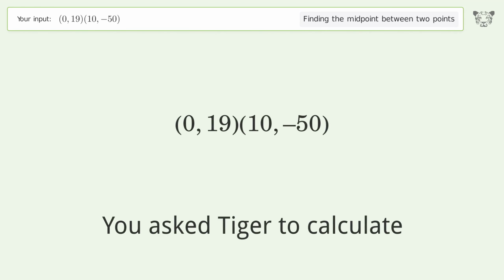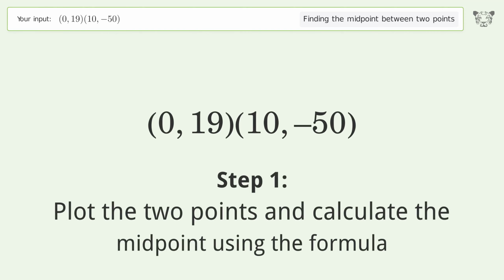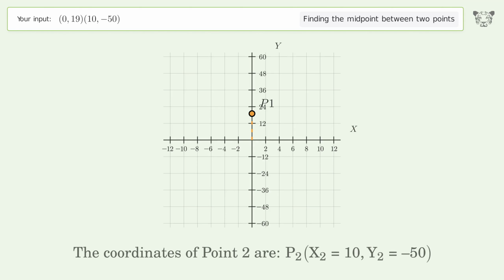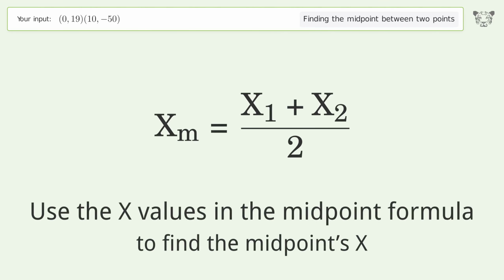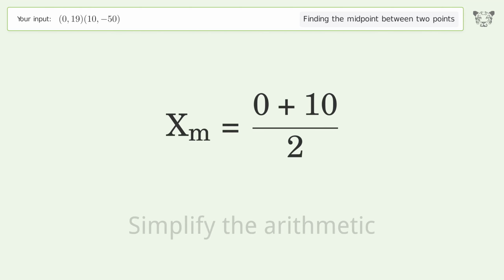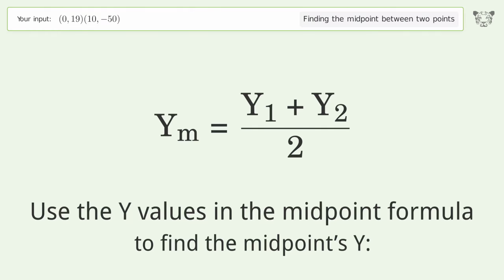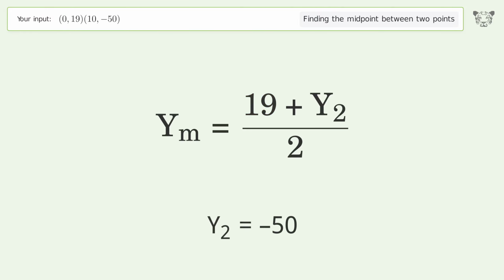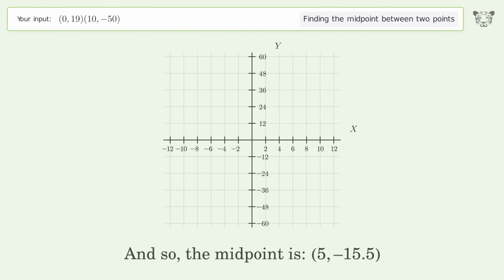Find the midpoint between two points p1 (0,19) and p2 (10,-50): Step-by-Step Video Solution